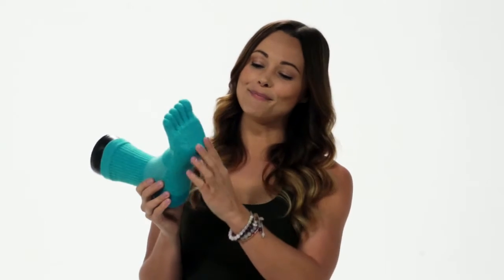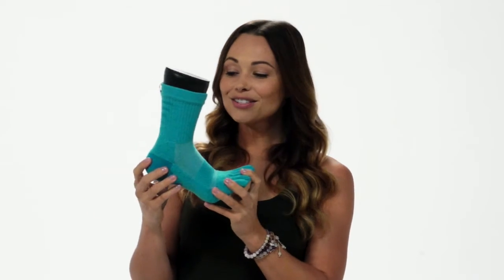ToeSox Medium Weight Crew